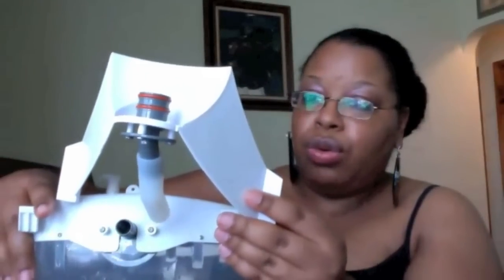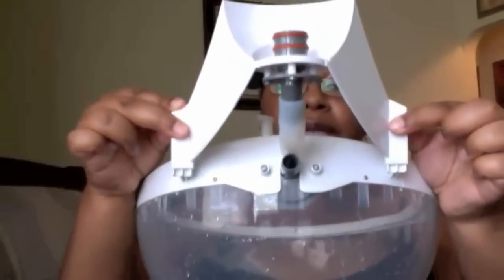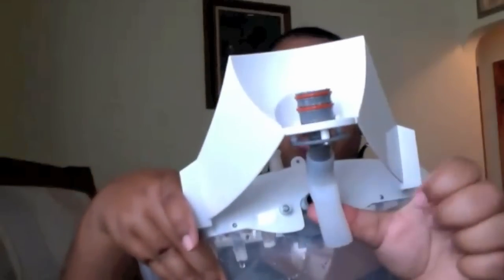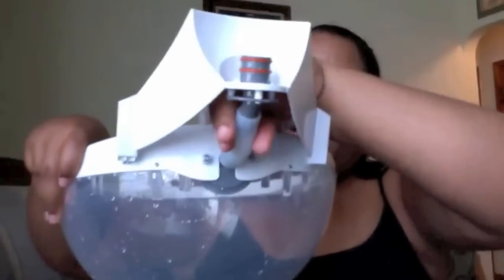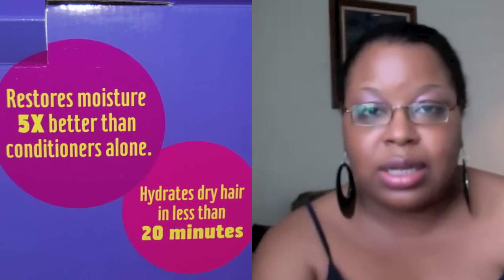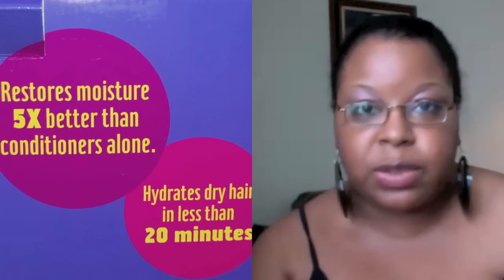Huetiful Steamer Review!